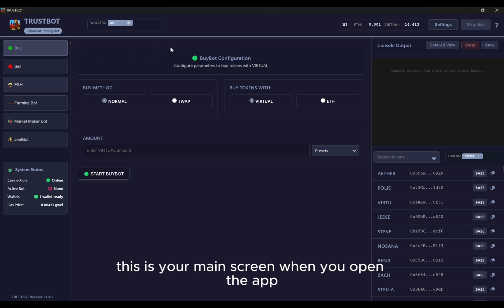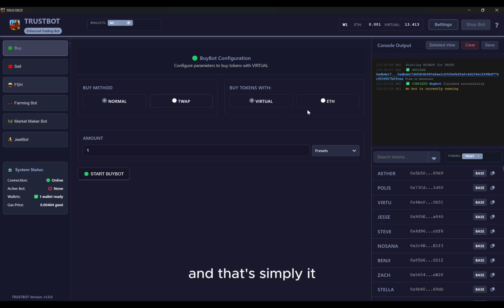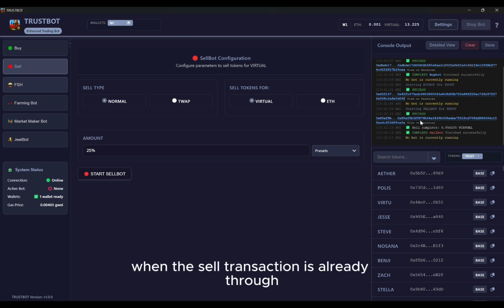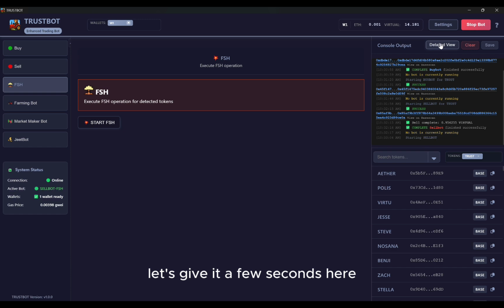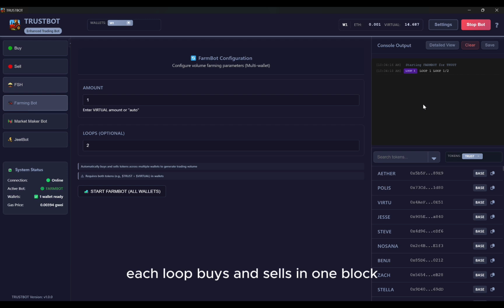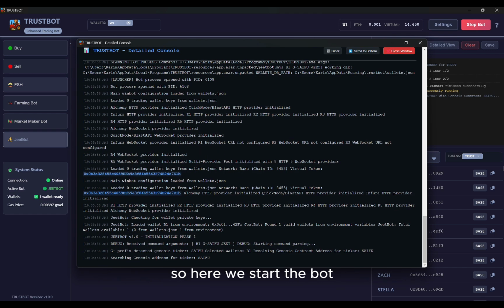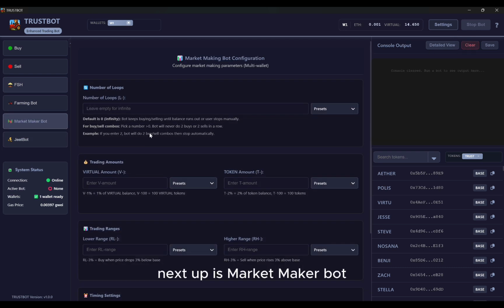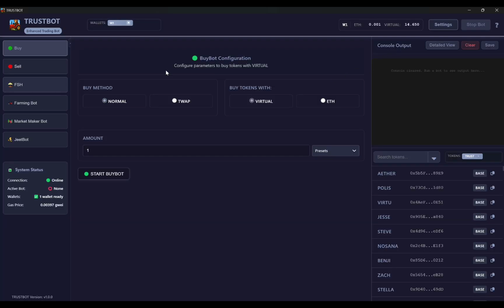TrustBot - BASE Trading Bot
This is the onchain trading bot, built by $TRUST team. Free to download, lowest fee in the market.